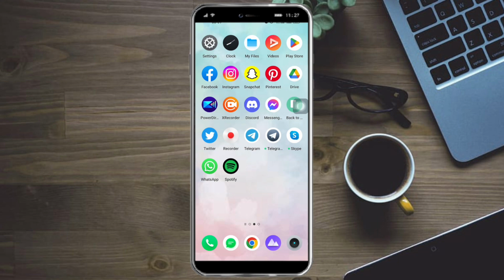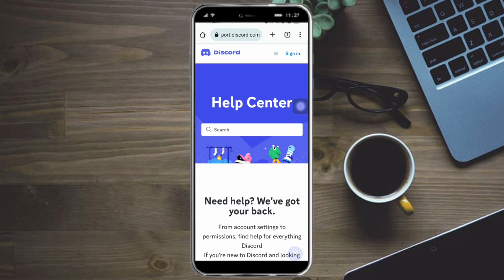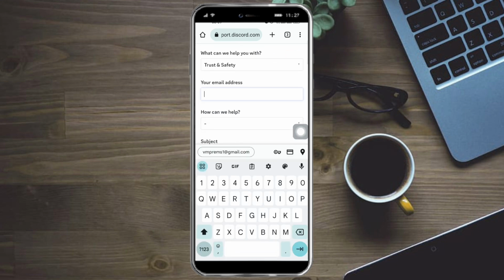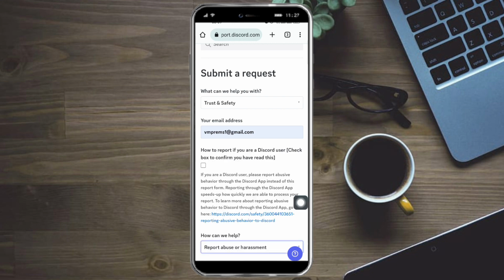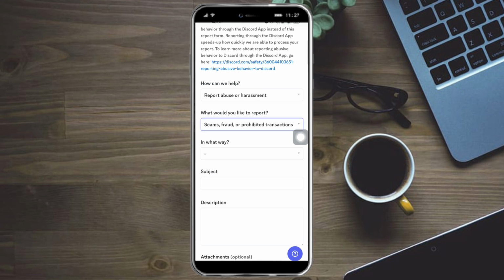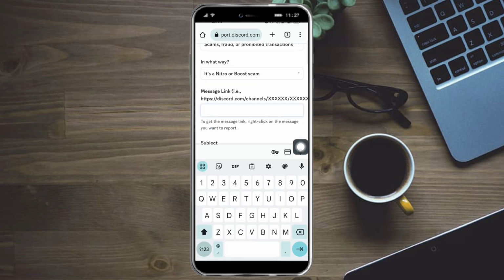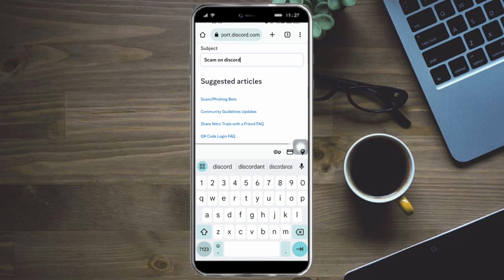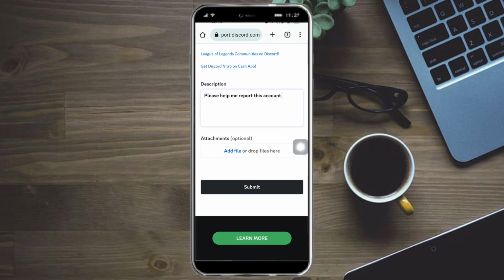How To Report Someone On Discord 2023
Hey there, lovely viewers! Welcome to our fun and informative video: "How To Report Someone On Discord 2023"! 🎉 In this tutorial, we'll show you the ins and outs of reporting someone on Discord without any hassles or stress! Let's dive right in!

🔍 Searching for ways on how to report someone on Discord? Look no further! We've got you covered with the most up-to-date and effective methods to handle those pesky rule-breakers and spammers.

🛡️ Whether you've encountered hackers, scammers, or just plain old troublemakers, reporting them to Discord is a piece of cake! Our step-by-step guide will walk you through the process, making it smooth sailing all the way.

⚙️ Worried about reporting someone on Discord mobile? Don't fret! We'll demonstrate how easy it is to report on both desktop and mobile versions of Discord.

💬 And guess what? You don't even need Twitter to do it! We'll reveal some nifty tricks to report users without Twitter accounts, ensuring no one gets away with misbehavior.

🕵️‍♀️ Need to report someone for DM advertising or other sneaky tactics? We've got your back, guiding you on how to tackle these situations like a pro!